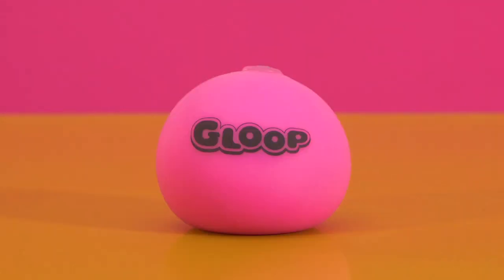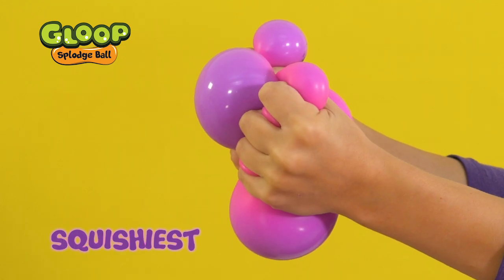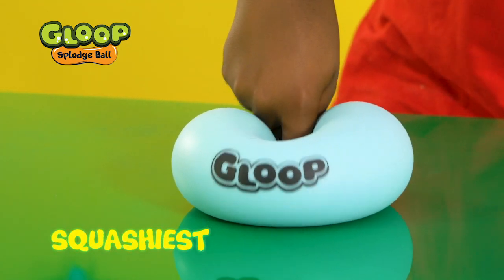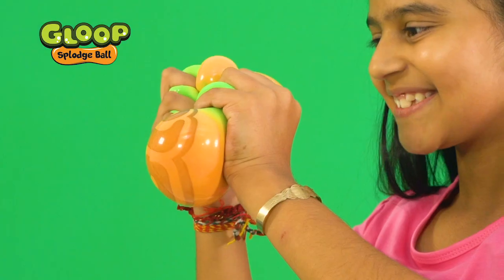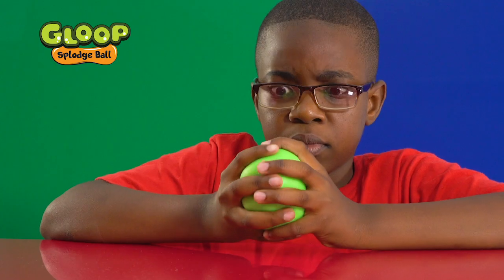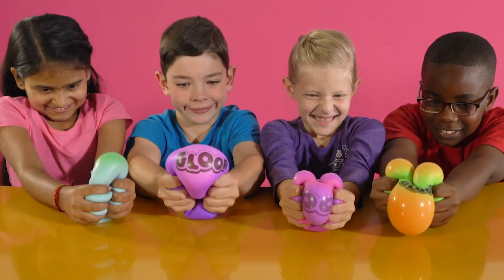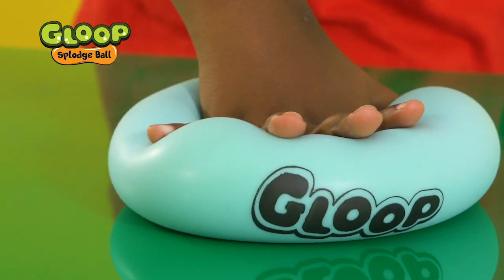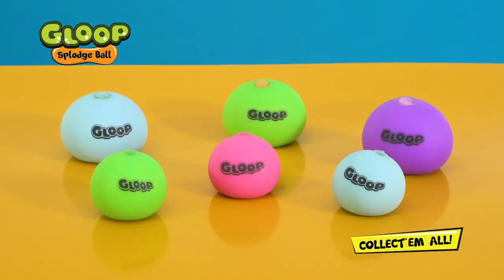GLOOP SPLODGE BALL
Watch Gloop Splodge Ball in Action!